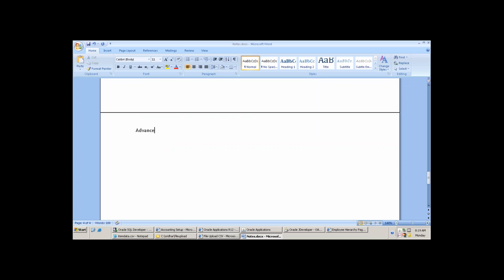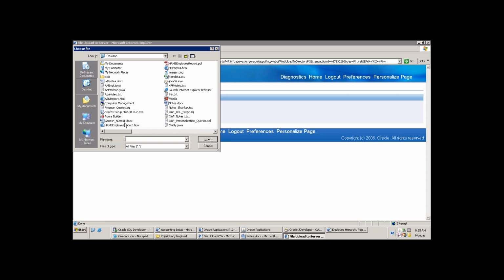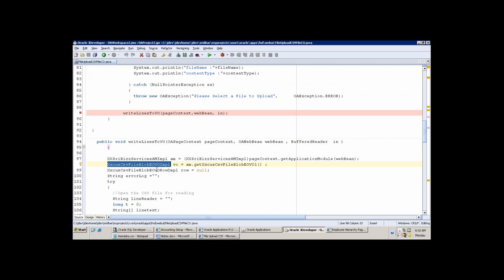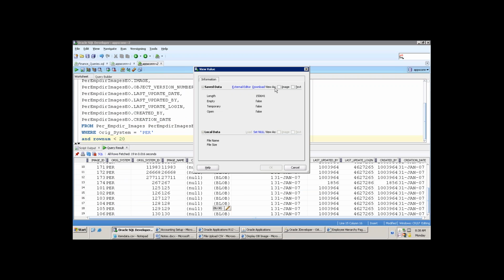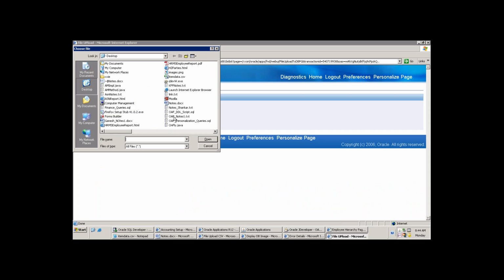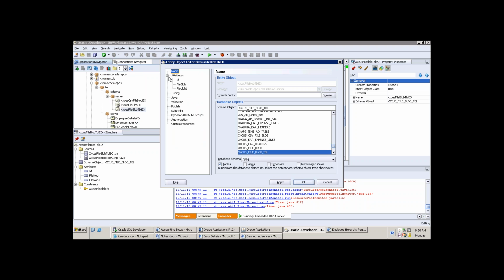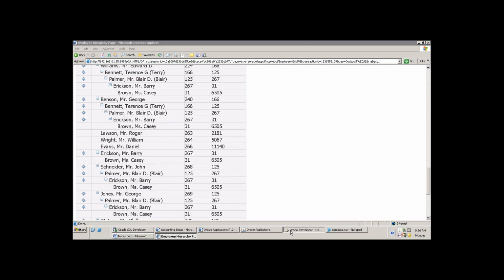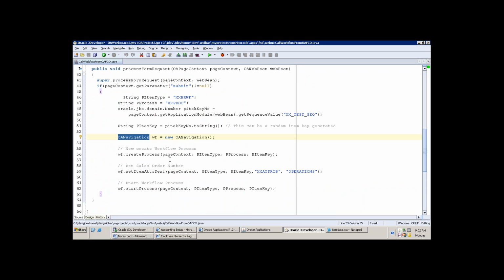OAF Advanced Samples FileUpload, HGrid, DBImage Display